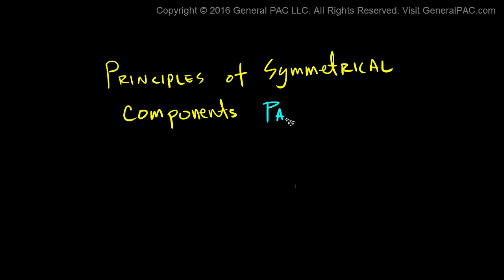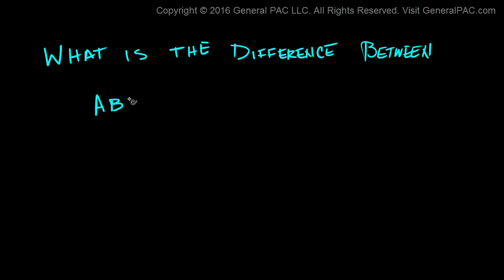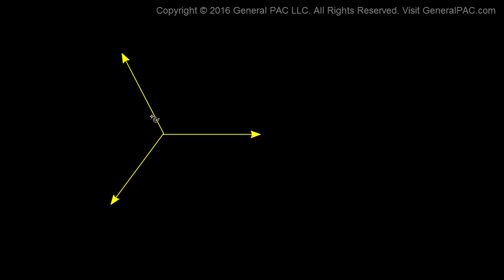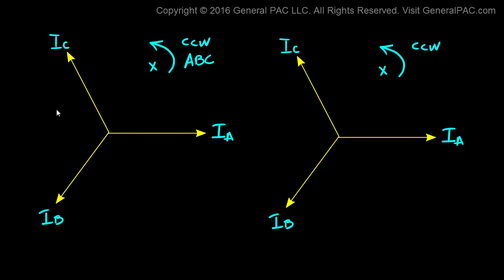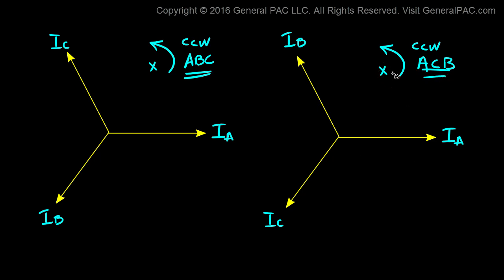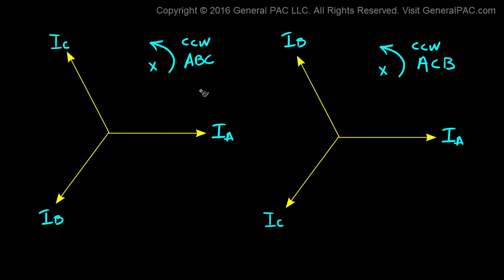Principles of Symmetrical Components part 1c